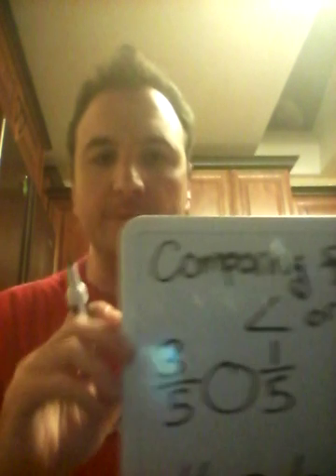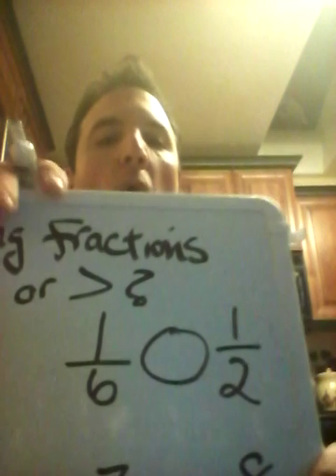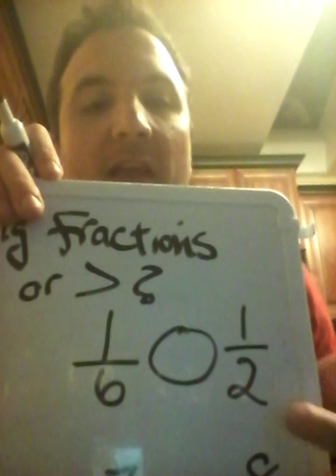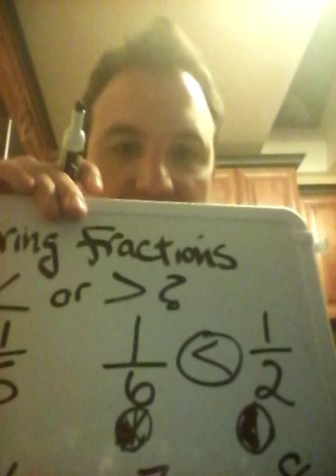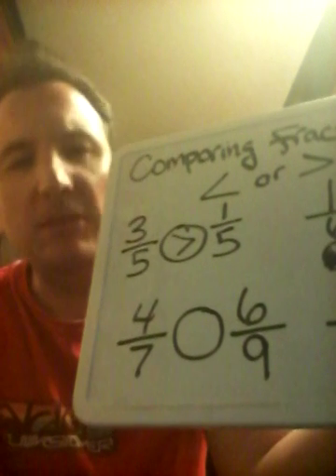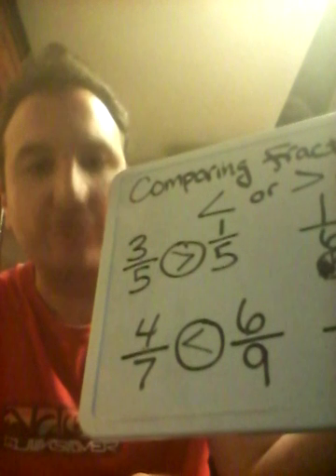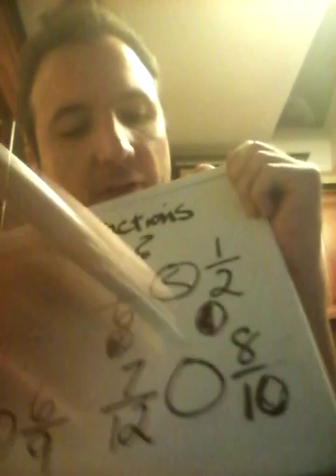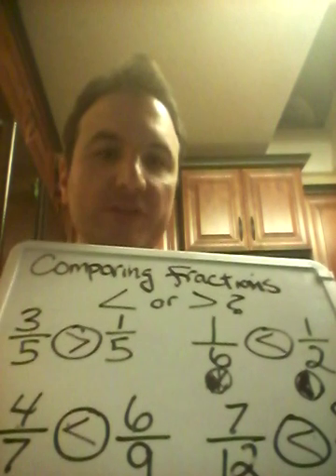Shortcuts for Comparing Fractions Greater Than or Less Than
How to compare fractions visually without having to cross-multiply.